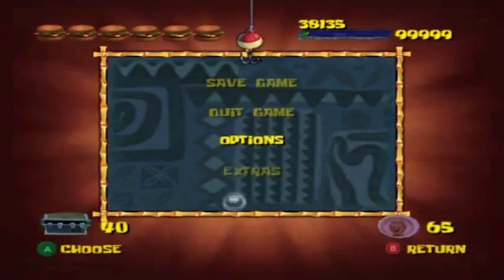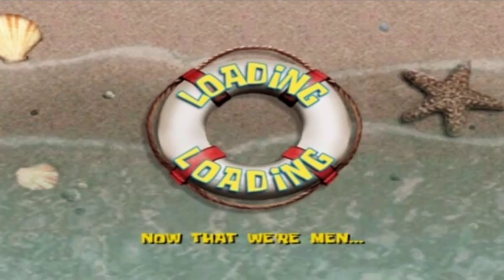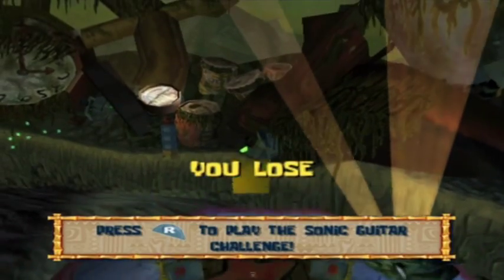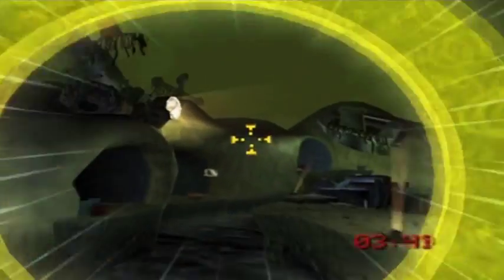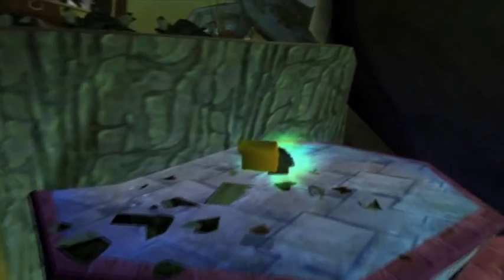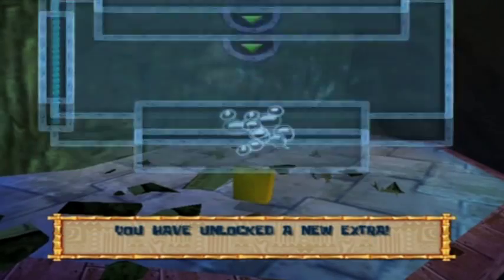Spongebob Squarepants: The Movie Video Game - Part 30 - Spongebob, is that You!?!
Taking on the last difficult challenge standing in our way!